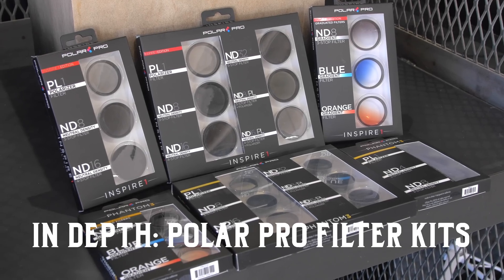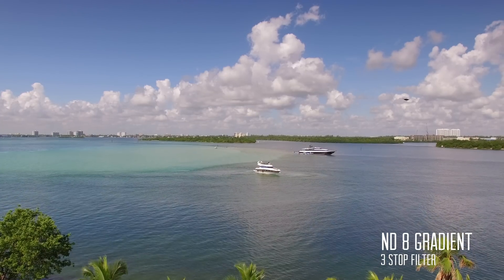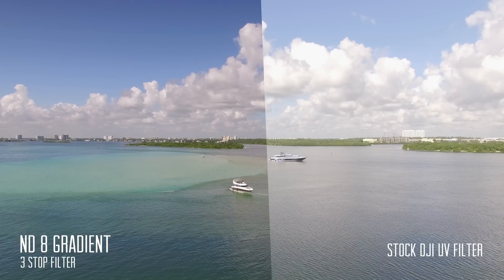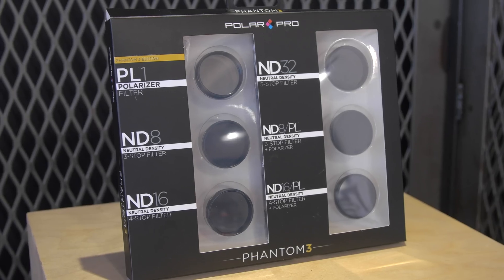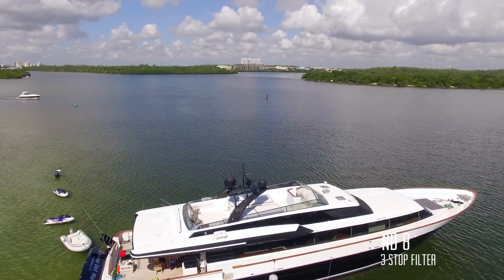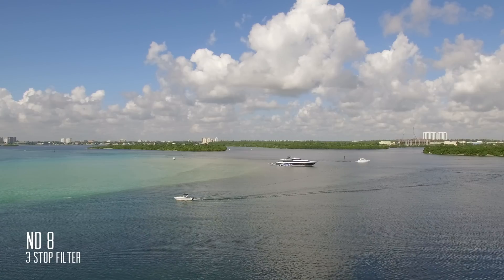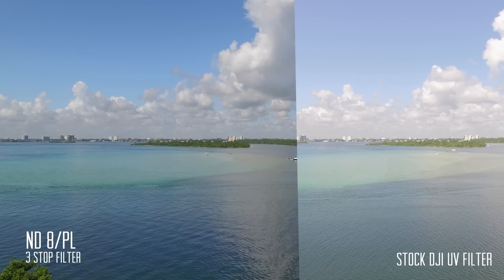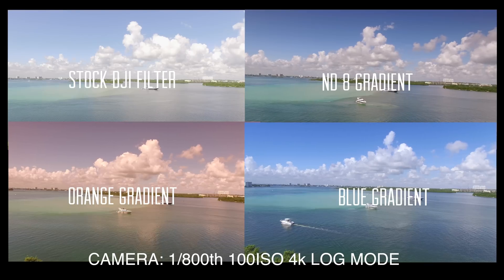In Depth: Polar Pro Filter Kits for DJI Phantom 4 / Phantom 3 / Inspire 1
We take a in depth look at Polar Pro Filter kits created specifically for the DJI Phantom 4, DJI Phantom 3 and Inspire 1. Ever wondered what ND Filters or Polarizers really do?